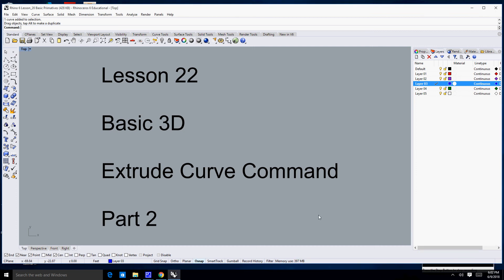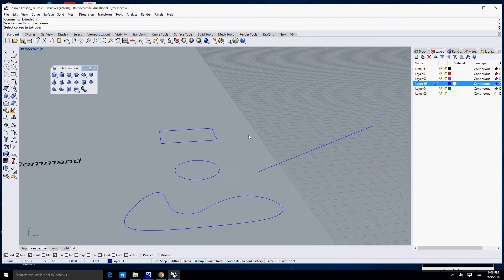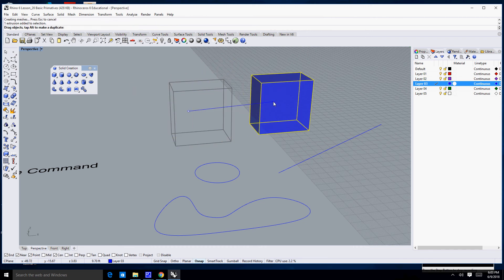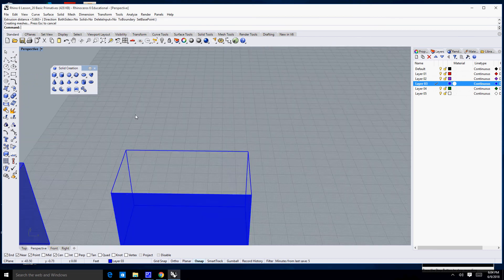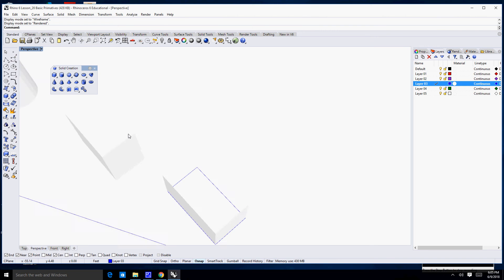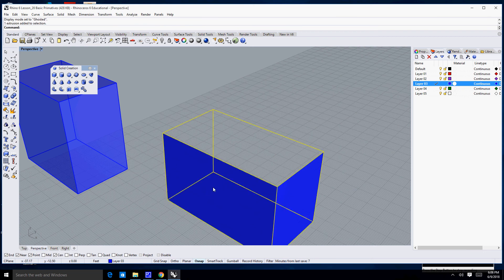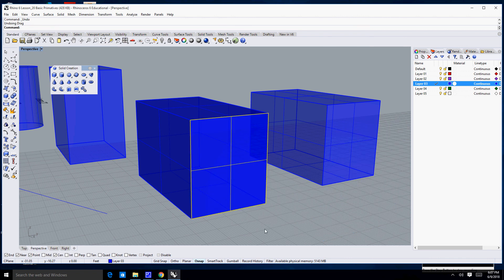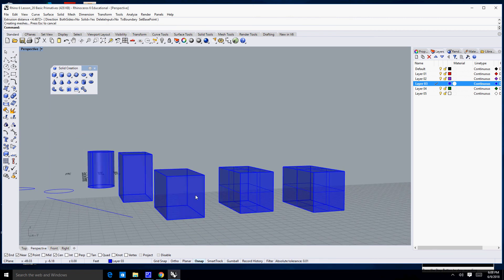Rhino 6 Lesson 22 Basic 3D Modeling Extrude Curve Command Part 2 open extrusions and the cap command